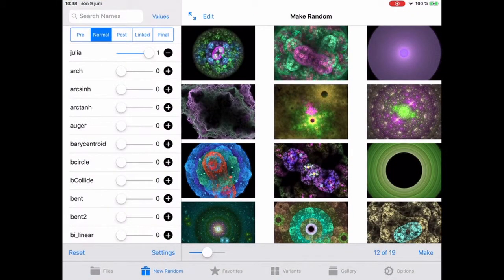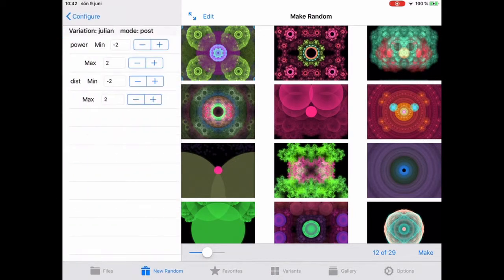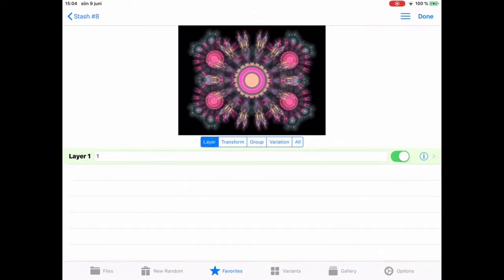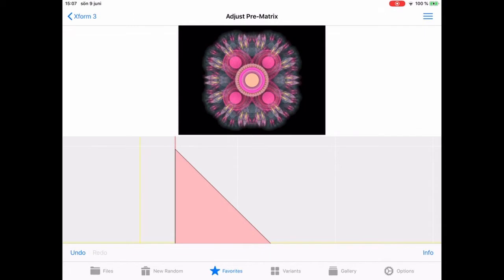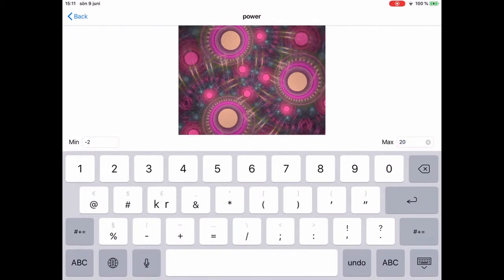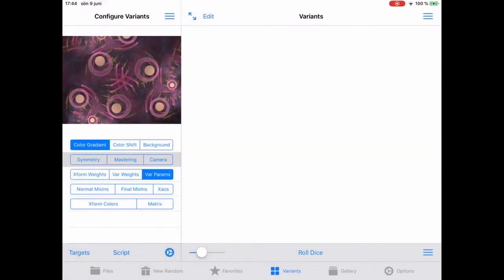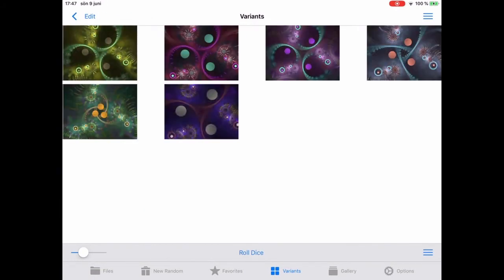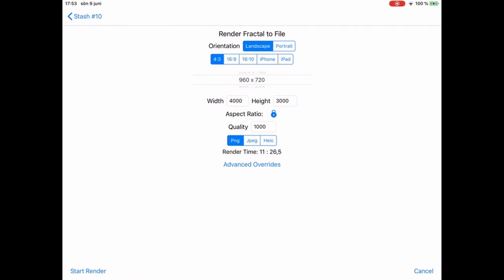Fractal Architect for iOS public beta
How to get started with the public beta.